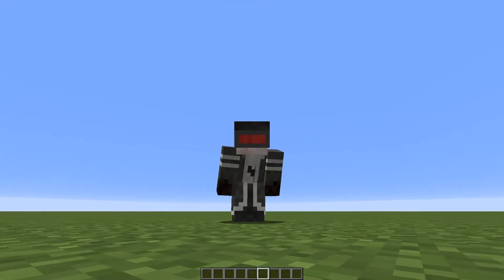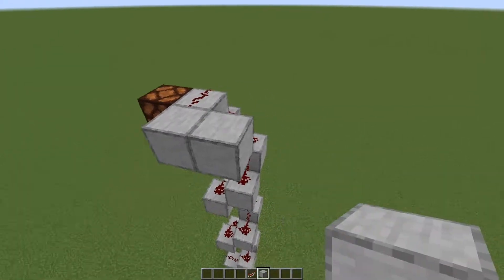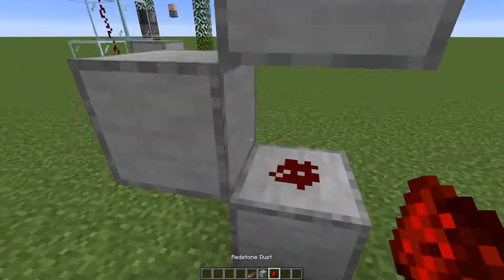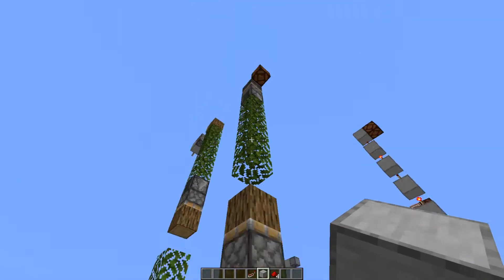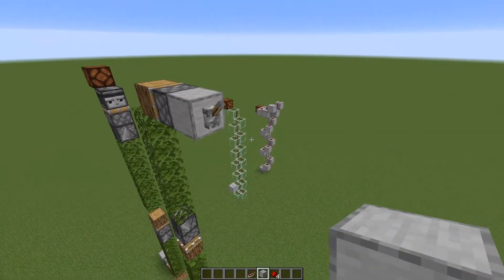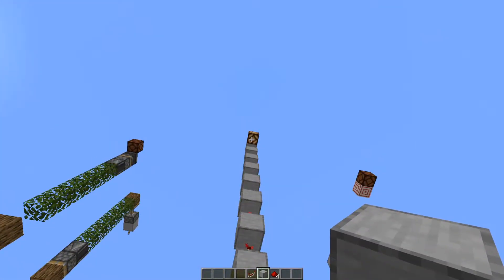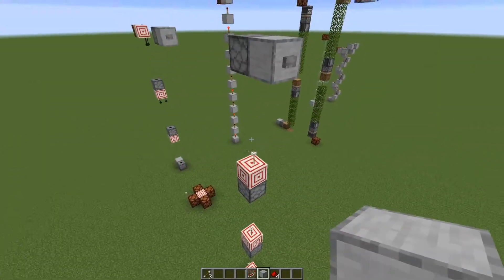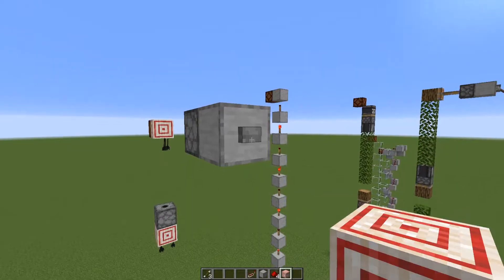Easy Vertical Redstone | 5 Different Ways!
Struggling with how to make your redstone signal head up or down?